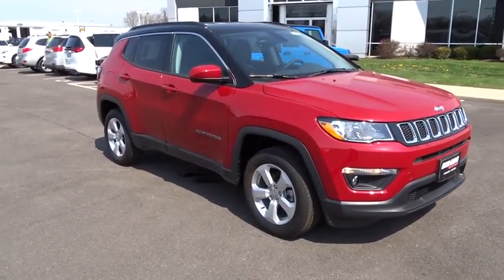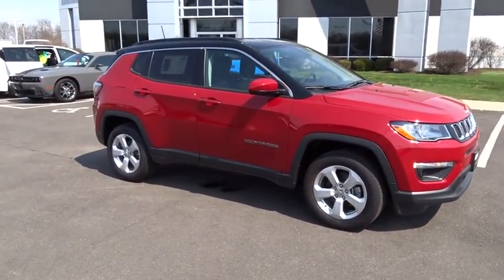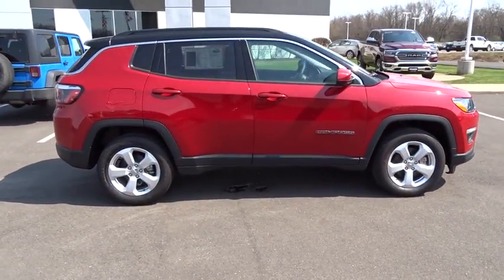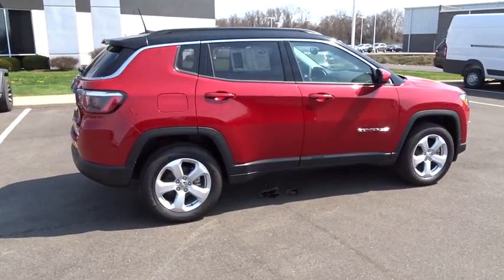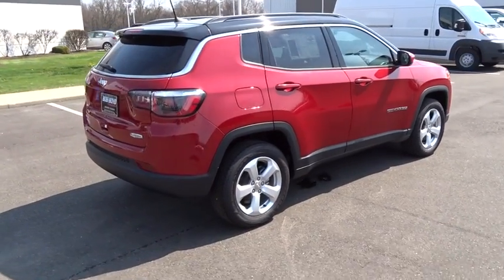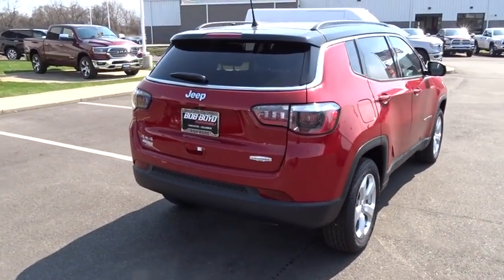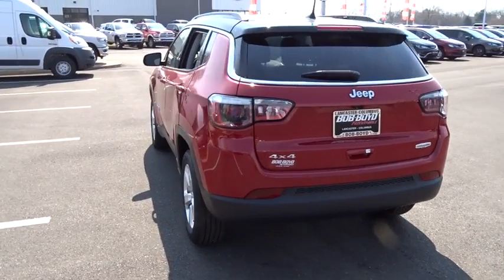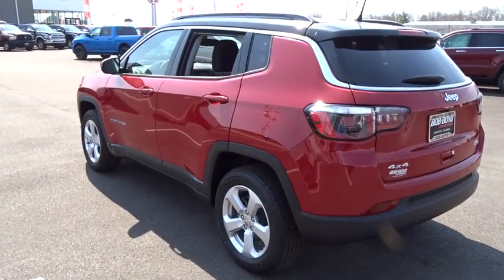2018 Jeep Compass Columbus, Lancaster, Central Ohio, Newark, Athens, OH C28072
Red Line N 2018 Jeep Compass available in Columbus, Ohio at Bob Boyd Auto Family. Servicing the Lancaster, Central Ohio, Newark, Athens, OH area.

2840 N. Columbus St.